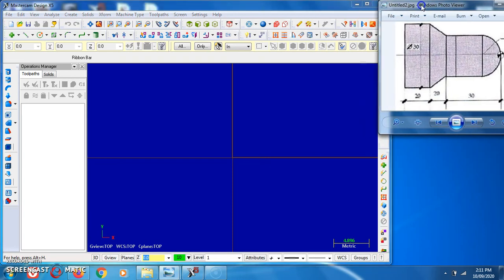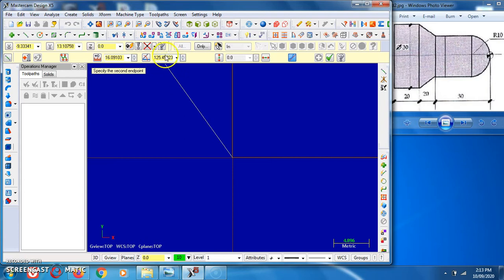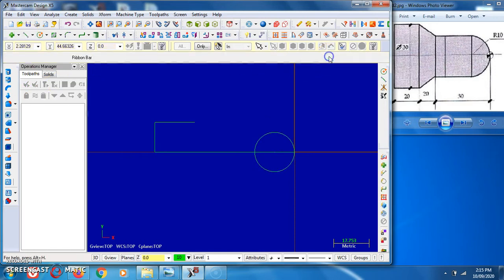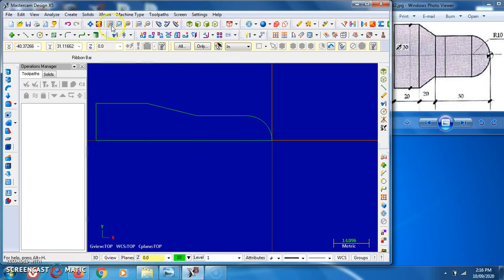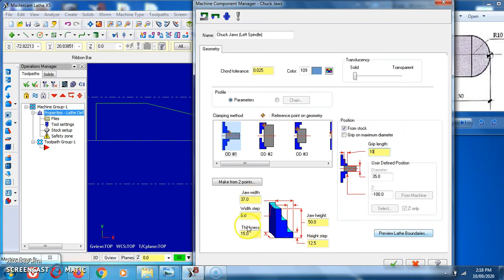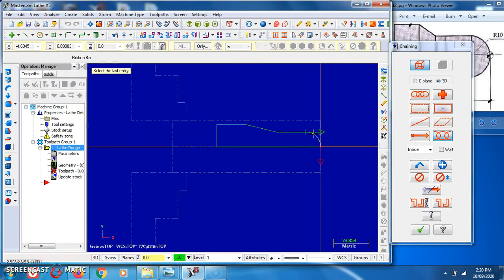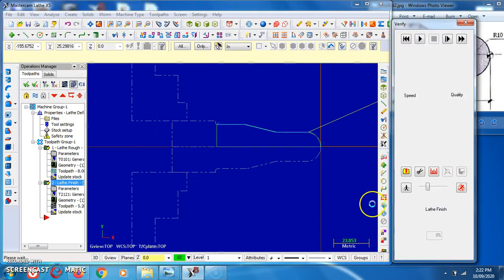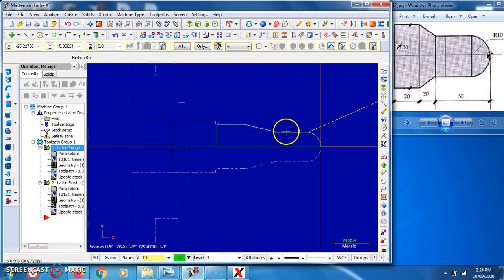MasterCam Turning 1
Tool Path Generation for MasterCam Turning Operation_Video 1